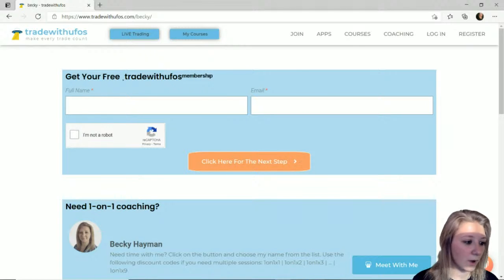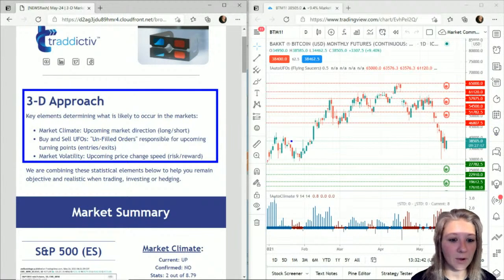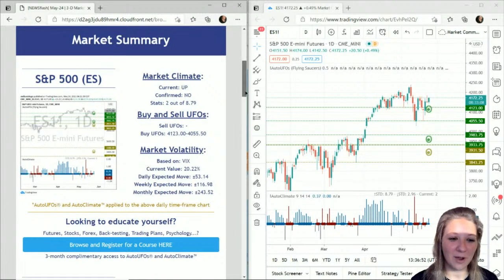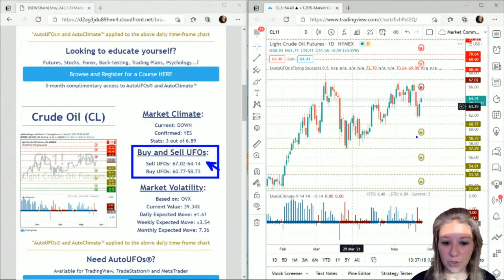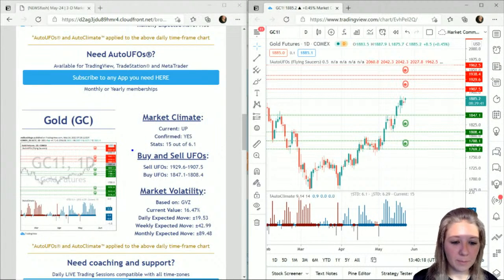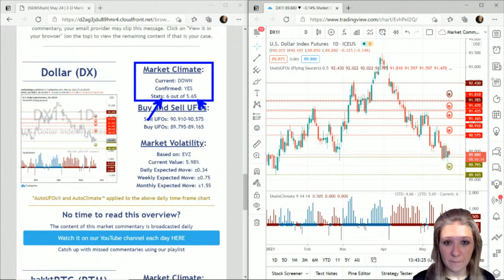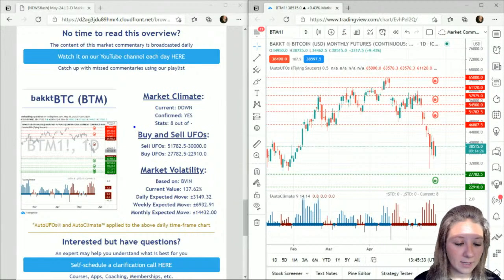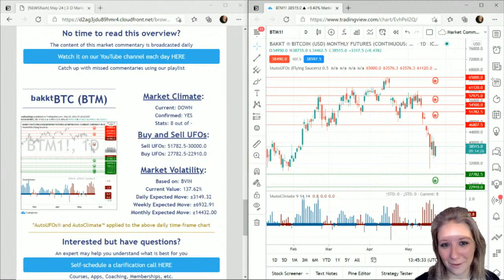AutoUFOs 3-D Market Commentary (Becky Hayman) 2021 May-24